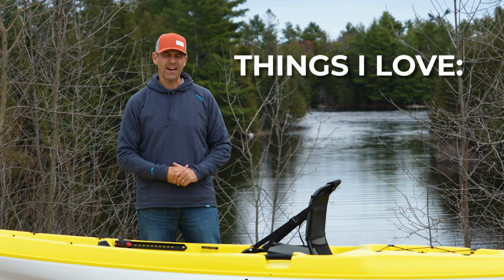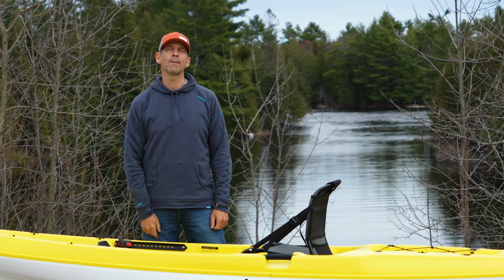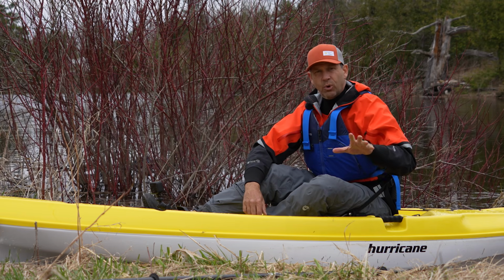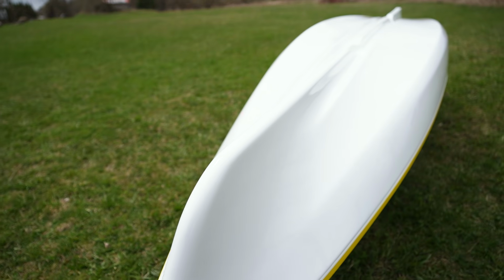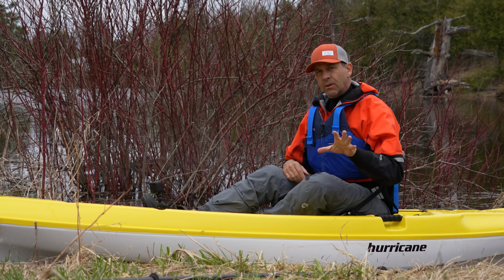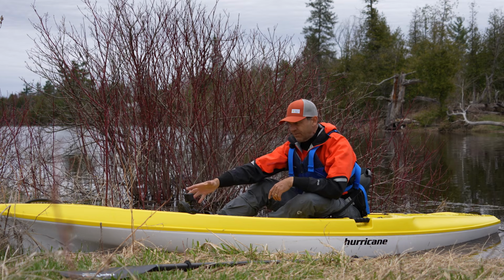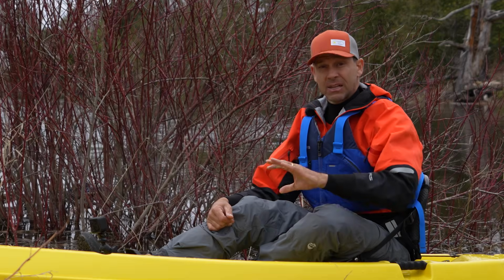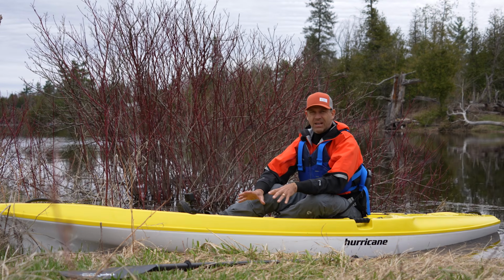Best sit-on-top kayak on the market?? | Hurricane Osprey 120 Review